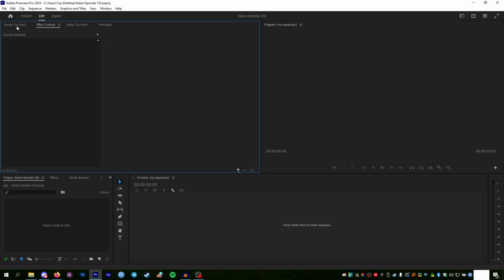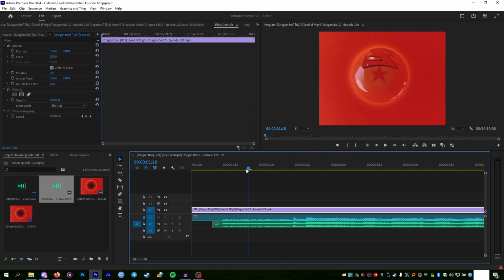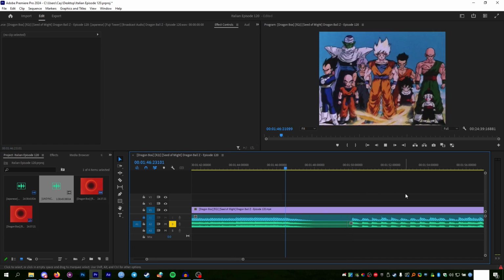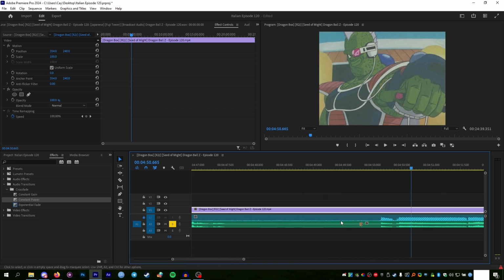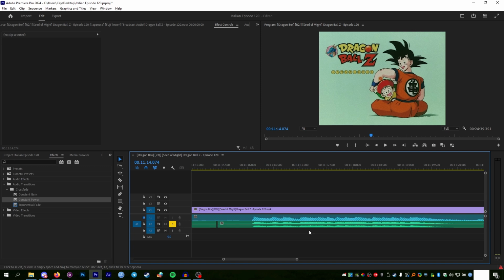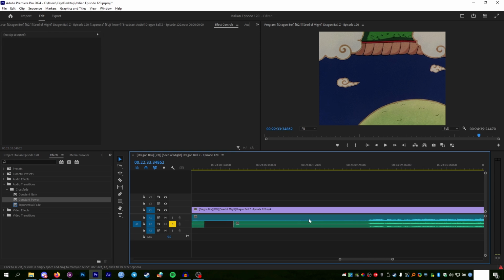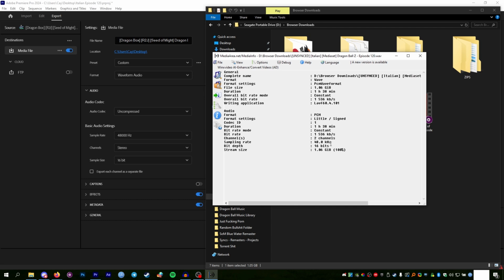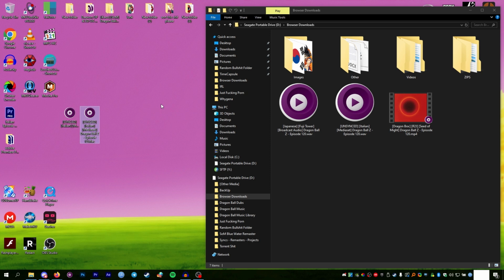How to Sync Audio in Premiere Pro - With @ZeBenko [DB DUBS]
Video edited by ZeBenko.